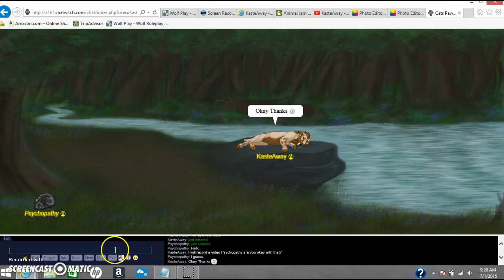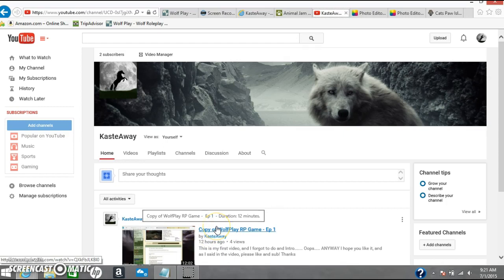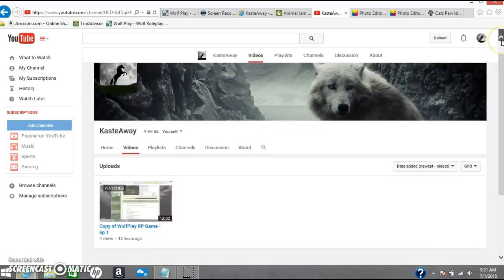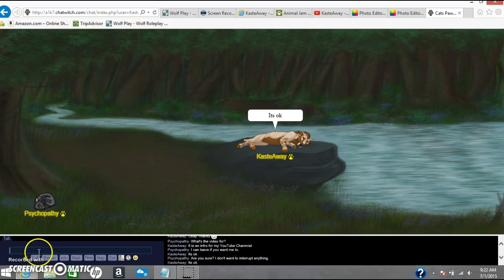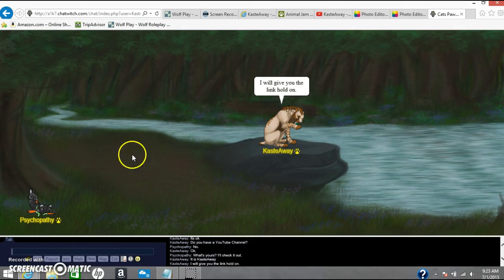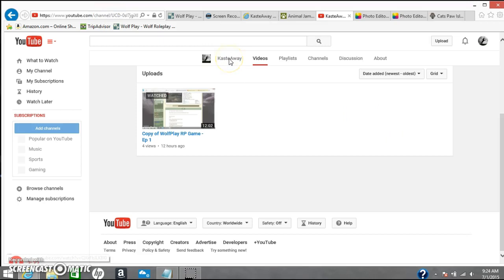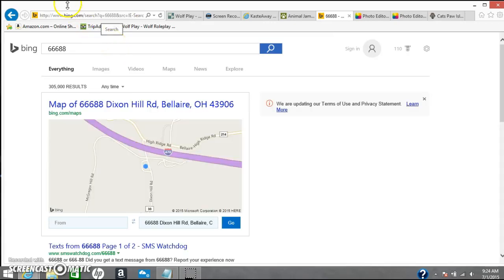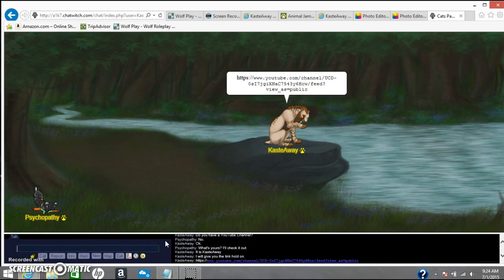Cat's Paw Island - Roleplay Game - Basic Channel Intro